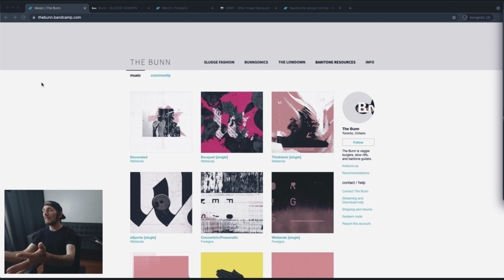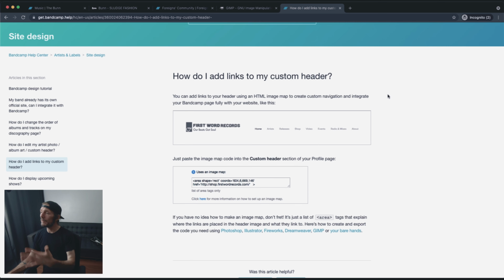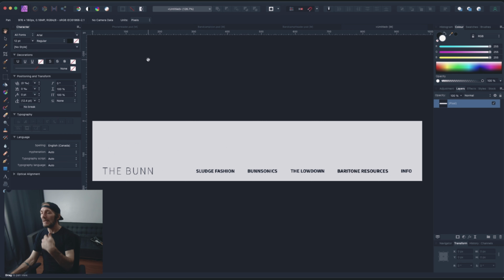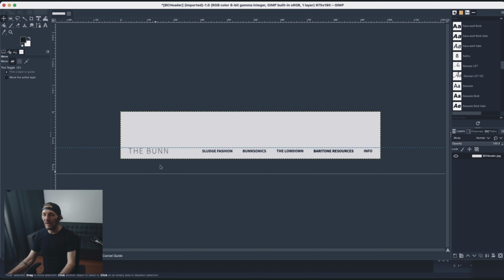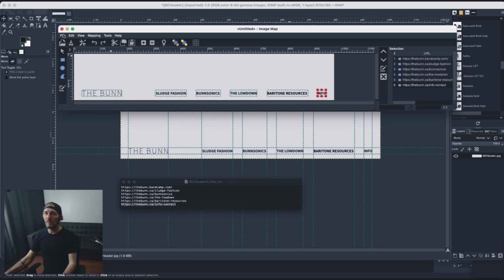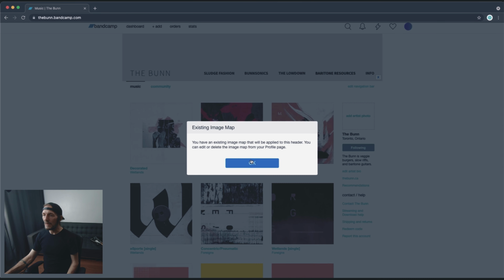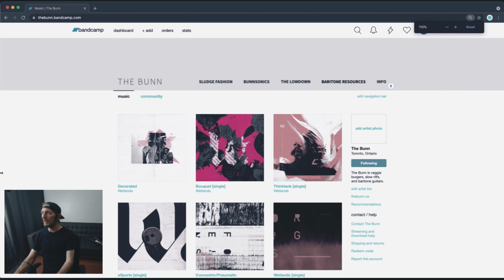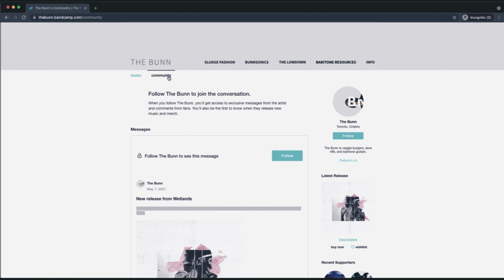How to add Bandcamp HEADER LINKS! • Band/less TUT 001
We all know how amazing Bandcamp is, BUT... did you know that you could style it and add header links to make it into the perfect artist micro site?

Bunn is gonna guide us through how to do that in the easiest way possible.

13 Flaws / Anthony Nieto / Baritone Cult /Ben Drakeford / Cosman / Electric / Meat Puppet / Kevin OBrien / Renato / Shawn Heath / Tanner RoughRiffs Borglum /

Cheers!
Bunn

INDEX
00:00 • Topic
04:44 • Template PSDs
05:41 • Copy header graphics
06:32 • Paste into new doc
09:09 • Create background image
09:27 • Create image map
09:34 • Image map guides
10:43 • Guides into map fields
11:13 • Assign URLs to fields
13:00 • Save, edit map code
15:46 • Upload header, paste map code
16:52 • Check links in private tab
17:19 • Add background image
18:03 • Align BG to header
19:30 • Artist icon
21:01 • Mobile header
21:34 • Check mobile on desktop
22:27 • Wrap up & out